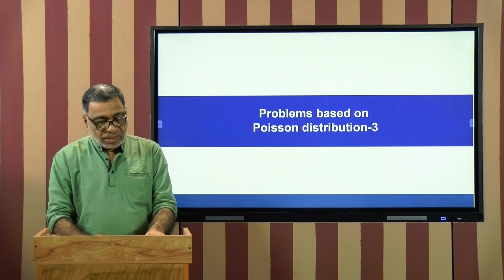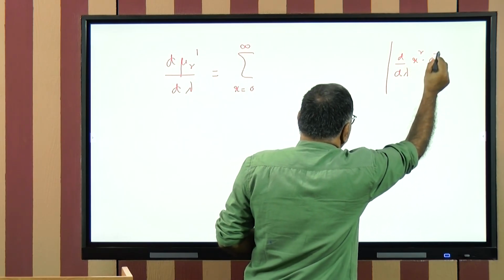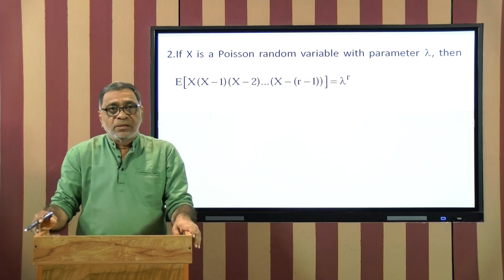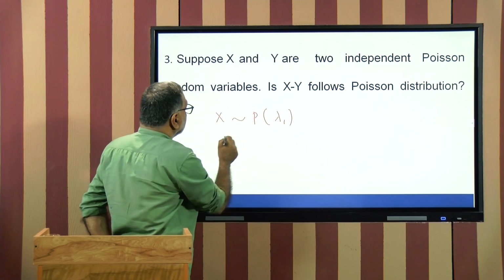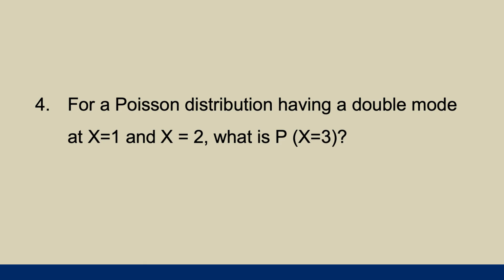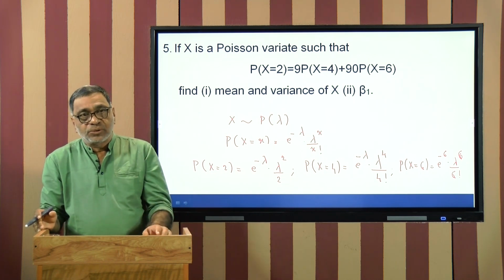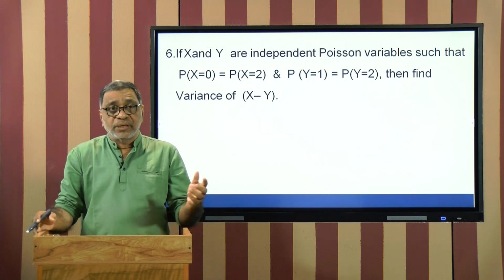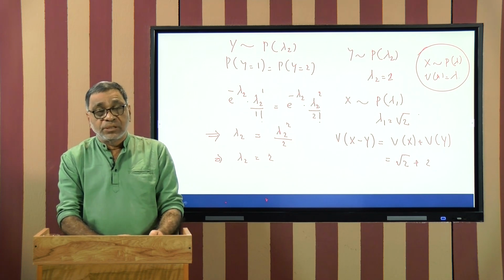20. Problems based on Poisson Distributions-3